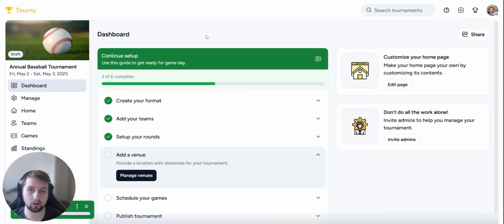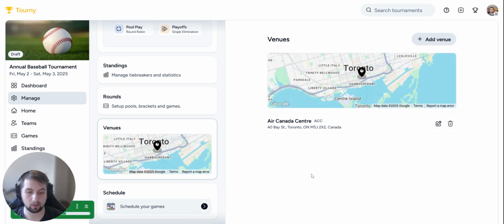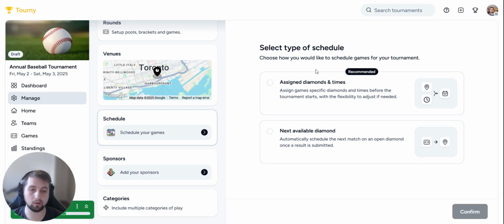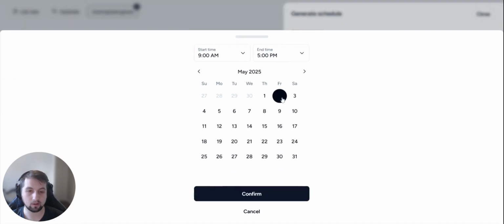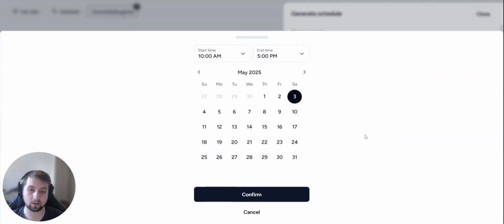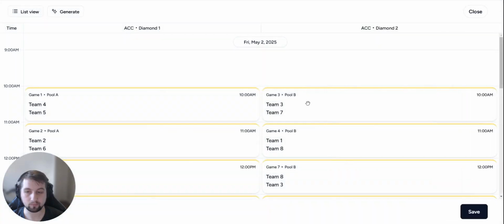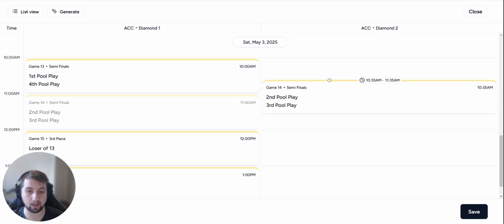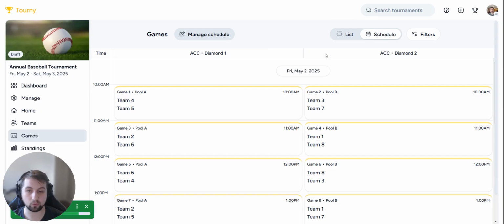Schedule your games - Tourny Tutorial (5 of 6)